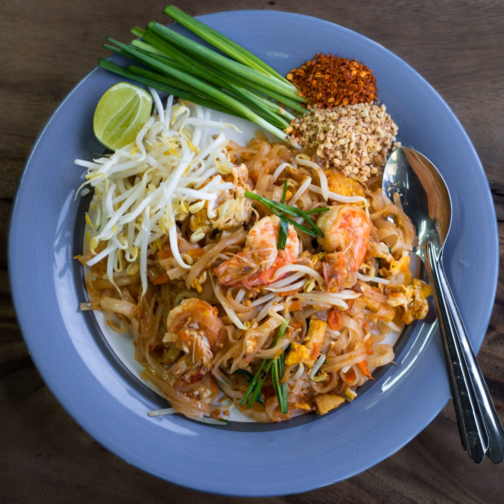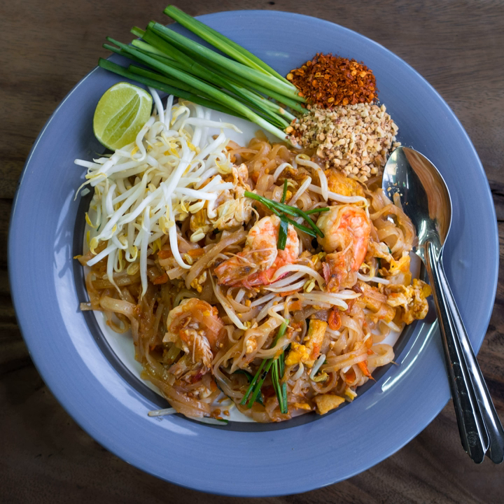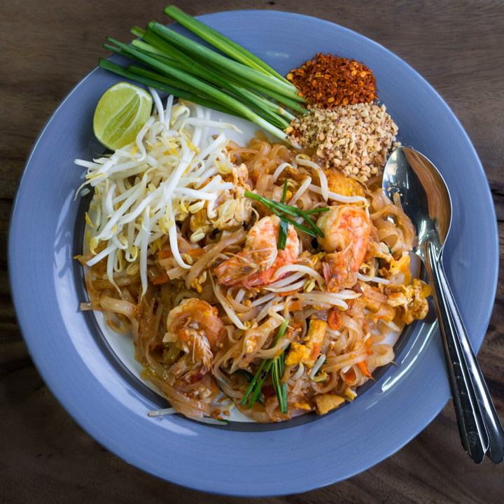Pad thai | Wikipedia audio article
This is an audio version of the Wikipedia Article:
Pad thai

SUMMARY
Pad thai, or phad thai ( or ; Thai: ผัดไทย, RTGS: phat thai, ISO: p̄hạdịthy, pronounced [pʰàt tʰāj] ( listen), "Thai stir-fry"), is a stir-fried rice noodle dish commonly served as a street food and at most restaurants in Thailand.